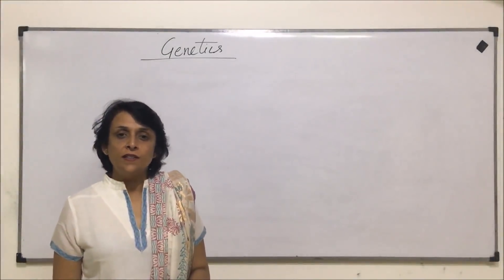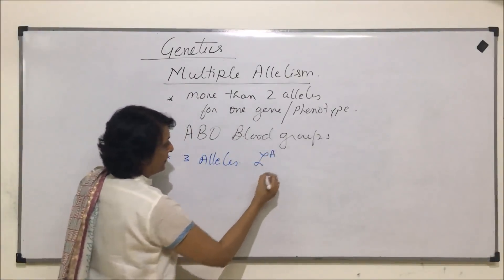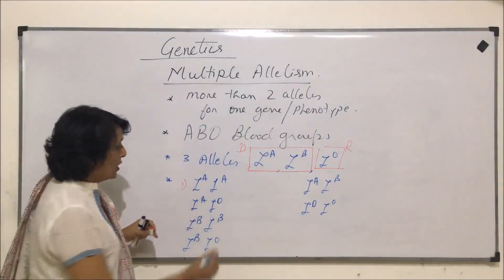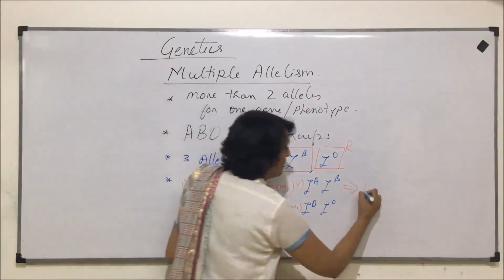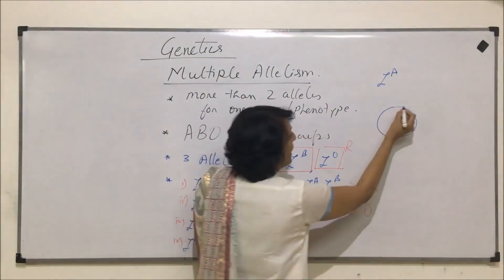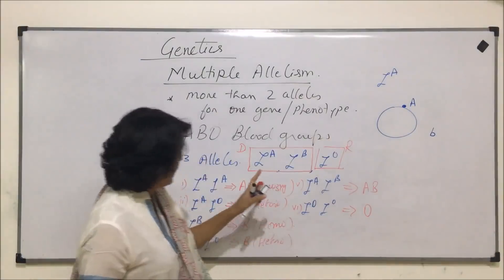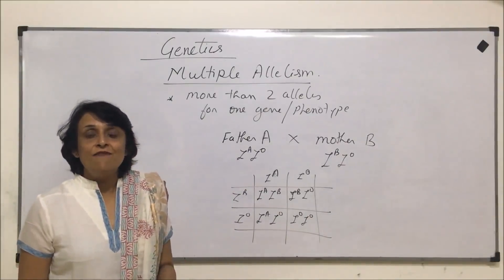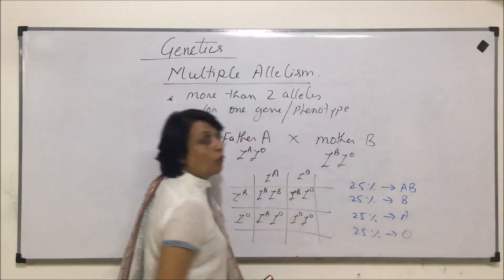Genetics - Principles of Inheritance & Variations | NEET | Multiple Allelism | Neela Bakore Tutorial